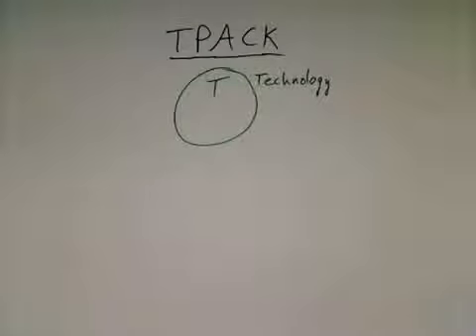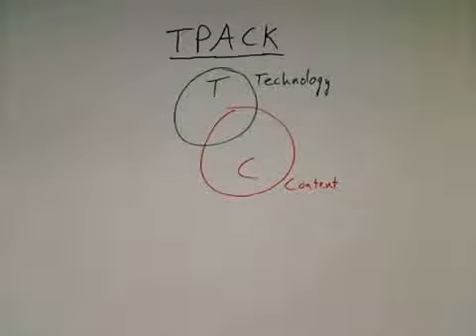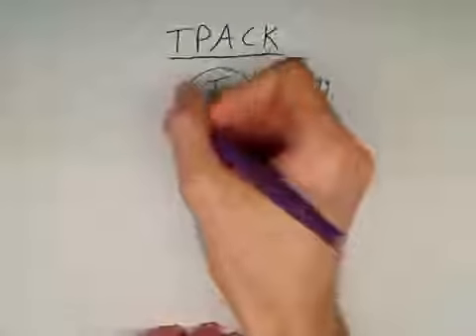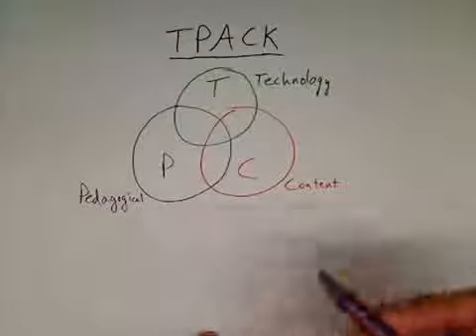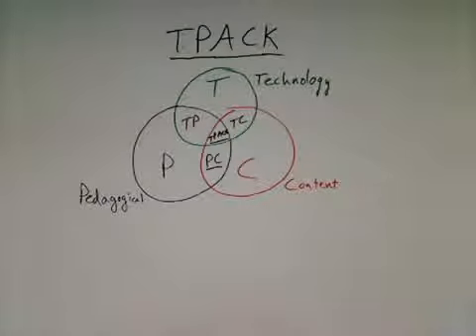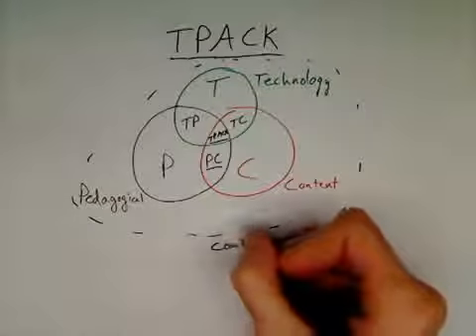المحتوى المعرفي التكنولوجي التربوي ( TPACK)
TPACK
( معرفة المحتوى التربوي التكنولوجي) هو إطار لفهم دمج التكنولوجيا في التعليم
رابط الفيديو الأصلي